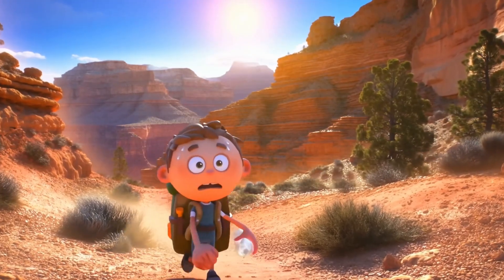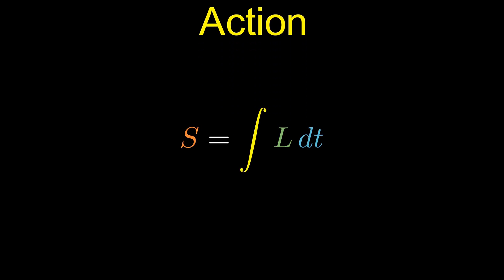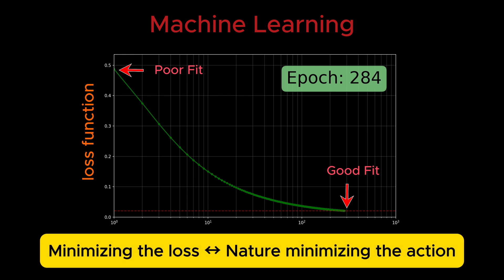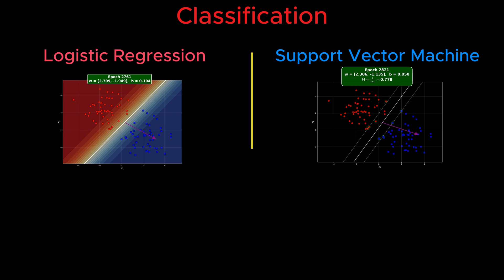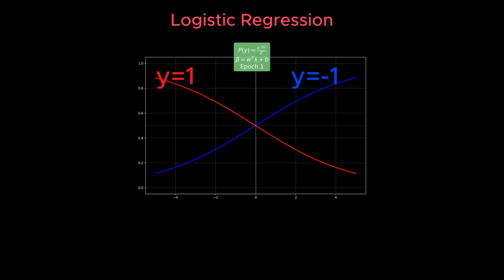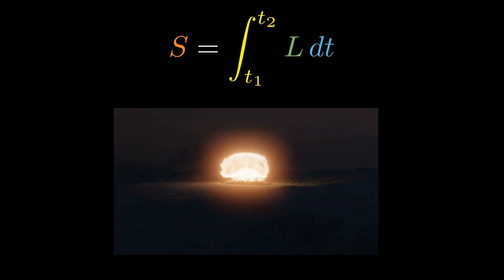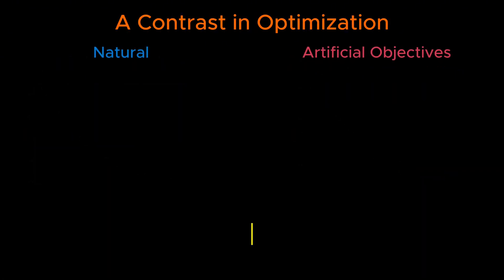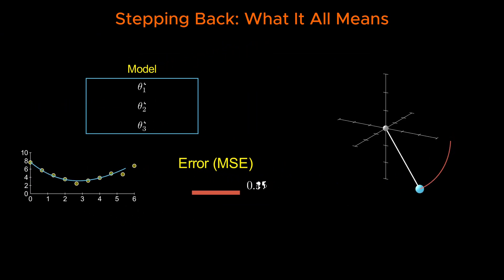Is Nature's Approach Next Machine Learning Breakthrough? [Support Vector Machine (SVM)]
🚀 Master Machine Learning
A Physics-Based Approach 🔬
💼 Get Hired or Promoted 📈

Ready to truly understand machine learning instead of just memorizing formulas?
Start learning the way physicists think — from first principles to full-scale projects.

👉 Here’s your roadmap:

1.

2. 🎬 Start from Episode 1 and move through the episodes step by step 👣.
    1. 🔹 Read the Research Notes and watch the embedded videos to deeply understand each concept.
    2. 🔹 Take the Course. Open the corresponding Colab notebook, run the code from top to bottom, and see how these physics-based ideas map onto conventional ML algorithms.
    3. 🔹 Run the Project. Apply your knowledge on real datasets, solve real-world problems, and gain hands-on experience that bridges theory and practice.
 4. 🌟 Ready to go even further? ✨ Turn the project into a unique-to-you professional GitHub repository — with a clean, industry-standard folder structure, production-ready settings, and depoly as a web application to showcase your work live.
        📩 Click Request Professional Setup on the page to get started.

🚀 FREE-or-Land-Job 6 Months BootCamp
From Graduation in a Math-Based Field to a Data Science Career

✨ Program Highlights
    💼 Land a Job or Pay Almost Nothing!
    🧭 Step-by-Step Roadmap: 100% done-for-you structured schedule outlining exactly what to learn at each stage.
    🧑‍🏫 Weekly Live Sessions: Expert-led project-solving sessions to master core data science skills through hands-on experience.
    🌐 Build Your Online Presence & Portfolio: Work on real-world projects, receive expert reviews, and showcase your work on GitHub.
    🧠 Technical & Soft Skills: Master all skills needed to land a job, from machine learning to interview and resume prep.
    📄 Job Application Prep & Mentoring: Step-by-step guide on job search strategies, networking, and application materials.
    🤝 Get Support When Needed: Connect with mentors for help, ask questions anytime, and join group discussions to learn and grow together.

ML for Physicists Ep. 12:
In this video, Dr. Ardavan (Ahmad) Borzou reveals an analogy between physics and machine learning. Just as nature minimizes the action to determine how systems evolve, machine learning models minimize a loss function to guide their learning. Both describe behavior through optimization — finding the path of least "cost." Using examples like the pendulum, logistic regression, and the SVM, Dr. Borzou shows how equations that govern physical motion mirror those behind data classification. Yet, while nature relies on a single, smooth principle — the least action — humans have created many fragmented loss functions.This difference sparks a profound question: could machine learning advance by imitating how nature optimizes itself? Perhaps the next breakthrough in AI lies in discovering a universal "action" — a principle that unites all learning, just as it unites the laws of the universe.

⏱️ **Chapters**
00:00 – Introduction: The Optimization Problem in Nature and ML
01:23 – What Is the Action in Physics?
01:37 – The Lagrangian: Kinetic Minus Potential Energy
01:42 – Example: Action of a Pendulum
02:15 – The Principle of Least Action
02:34 – What Is a Loss Function in Machine Learning?
02:55 – Classification: Teaching Models to Label Data
03:17 – The Probabilistic Foundation: Spin Systems and ML Models
04:08 – How Support Vector Machines Work
05:08 – The Hinge Loss Function of SVM
05:26 – How Logistic Regression Works
05:48 – The Log-Loss Function of Logistic Regression
06:20 – The Answer: Nature's Universal Action vs. Fragmented Loss Functions
06:26 – The Action Is Universal Across All Physics
06:52 – Loss Functions Are Ad Hoc and Domain-Specific
07:41 – Smoothness vs. Non-Smoothness: A Critical Difference
08:26 – Zoom Out: Which Loss Function Is Better?
09:06 – The Open Question: Can We Find a Universal ML Principle?
09:18 – Conclusion: Learning from Nature's Way of Learning